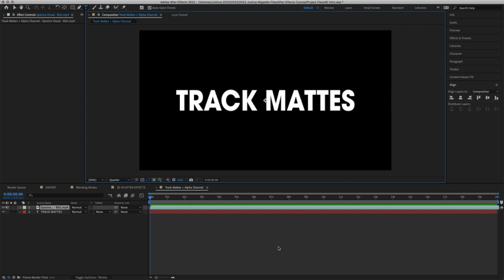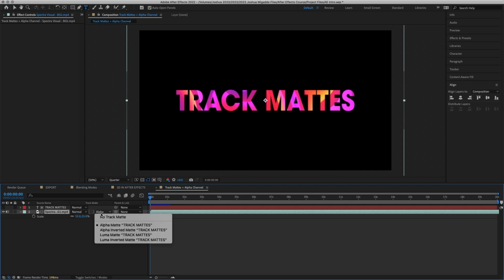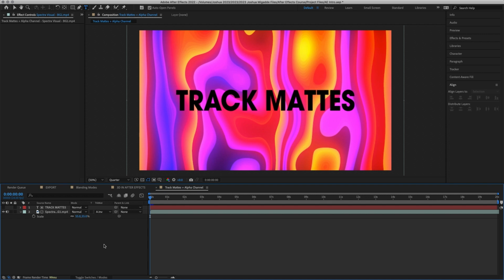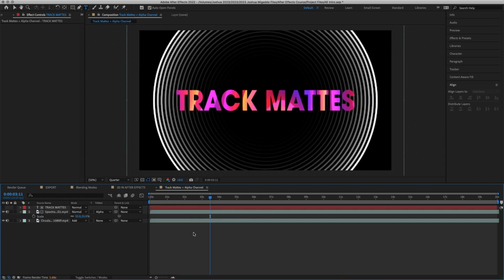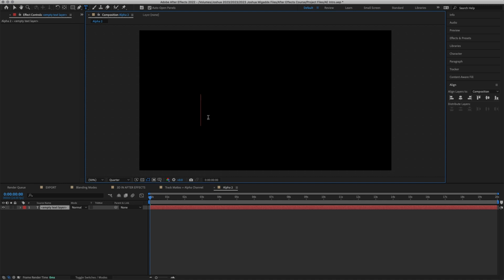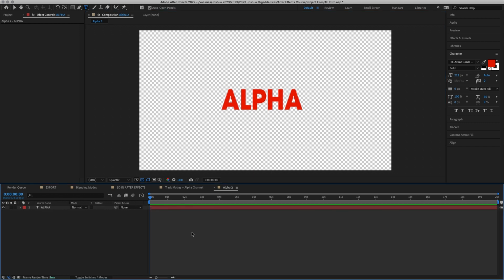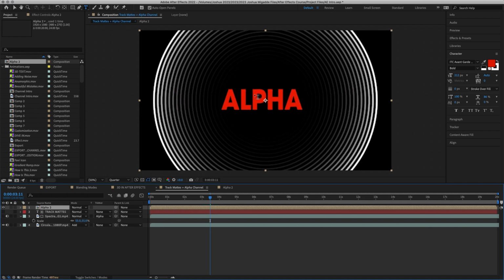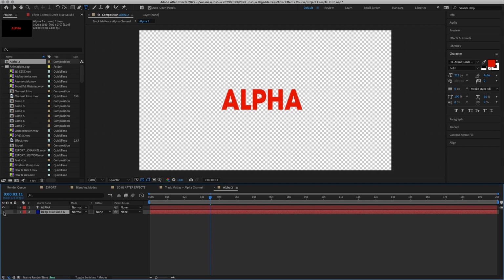Track Mattes & Alpha Channel in After Effects (For Beginners) - 2023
A Free Design Kit to enable you Create Beautiful Graphics for your videos

Track Mattes and Alpha Channel Explained

Flashback is the Retro Titles Template
Spectra is the Visual Pack that I heavily use in the tutorials and also the Thumbnail.
The Visual Assets Pack is a combination of Monochromatic Elements that you can use.

Feel free to purchase the templates above and follow along with the tutorial

Chapters
00:00  Intro
00:14  Track Mattes
00:27  Alpha Matte Defined
00:46  Luma Mattes Defined
01:01  Track Matte Trick
01:18  Track Example
01:39  Alpha Explained
02:20  Transparency Grid
02:45  Alpha Composition Example

This is a part of the free After Effects course.

Hope you had fun learning the basics of After Effects.